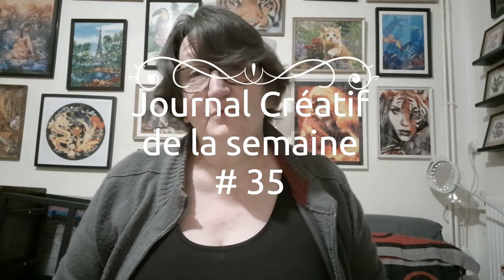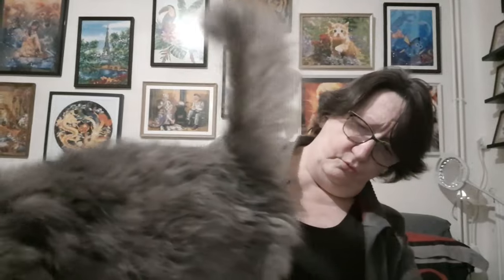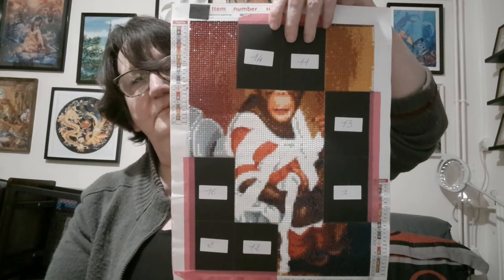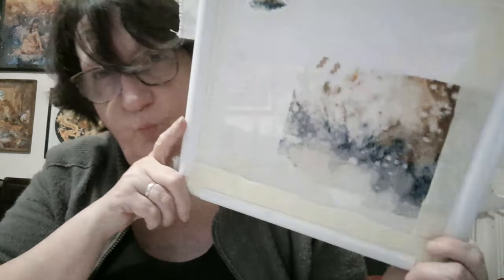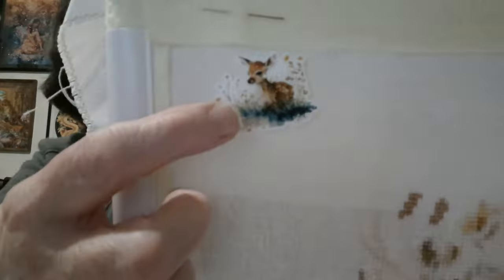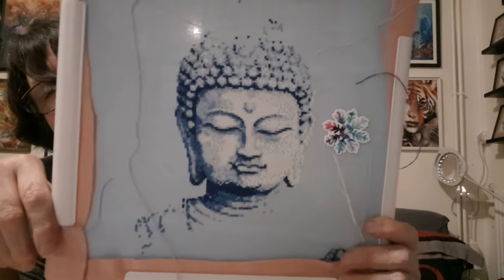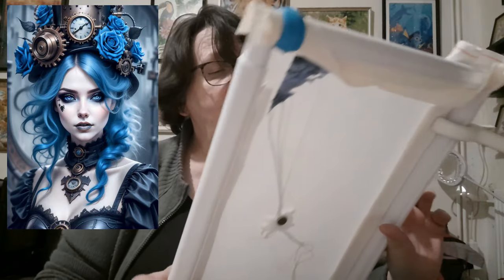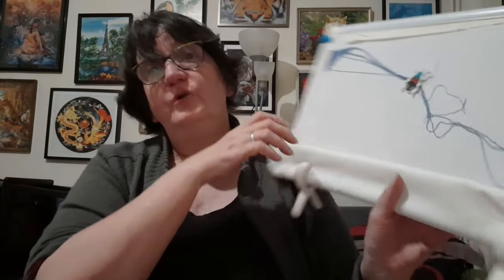JOURNAL CREATIF de la semaine # 35 🥰 Broderie 🥰 Tricot 🥰 DP 😍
Olw forest
Alice au pays des merveilles :

Luca-S : Kit du Tigre

Matériel utilisé :
Compteur de rang digital

Sac à tricot fleuri
Sac à tricot bleu
Sac à broderie

Pochette pour broderie